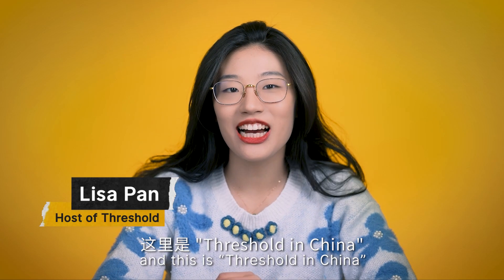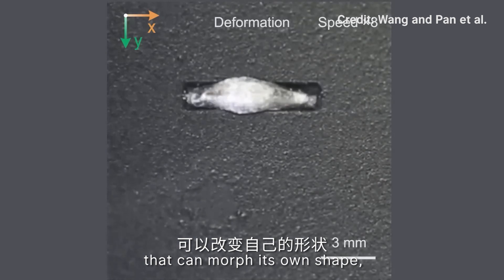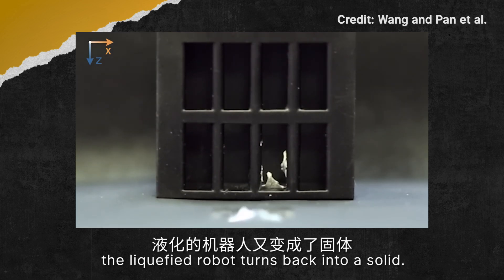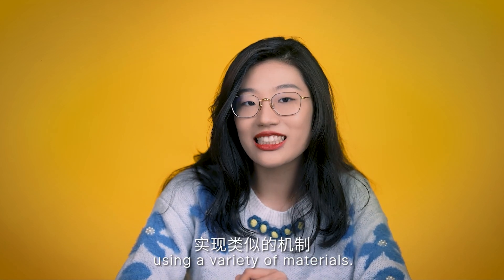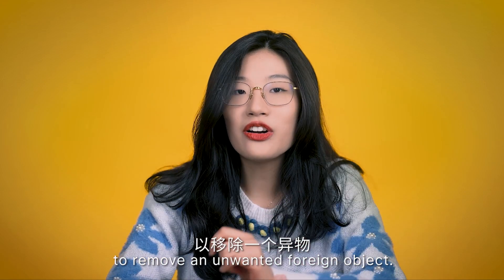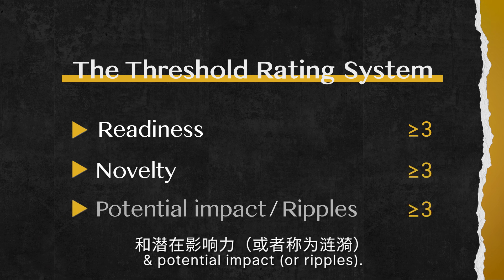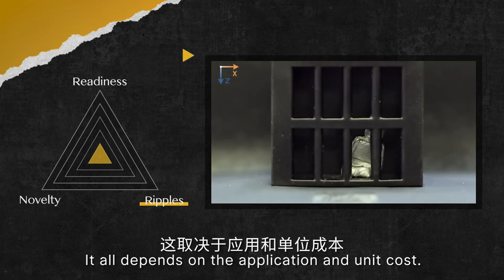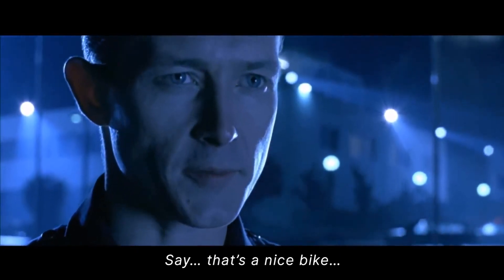The China-Made "Terminator 2" robot has really broken out of jail! | THRESHOLD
Chinese scientists develop shape-shifting robot inspired by T-1000 from Terminator.
The material of it can easily switch between rigid & fluidic states through the alternating magnetic fields combined with ambient cooling.